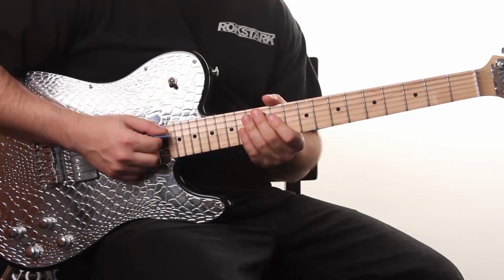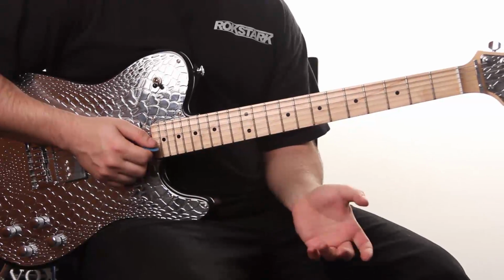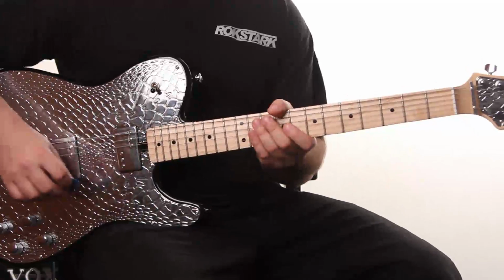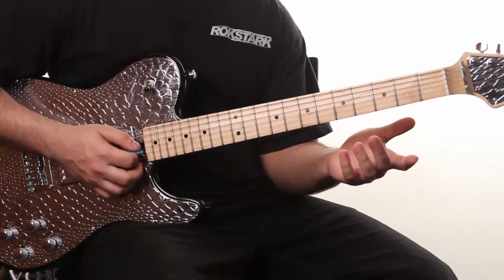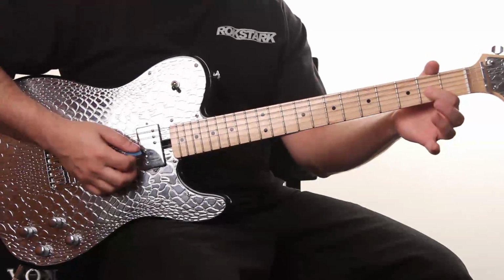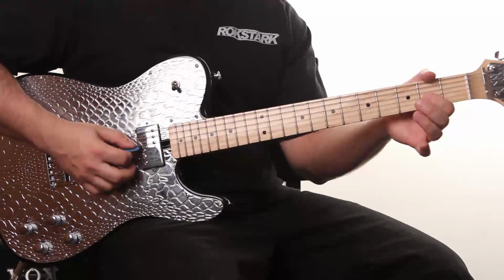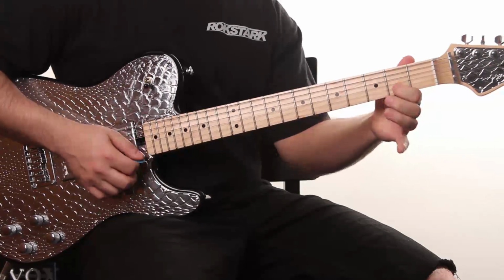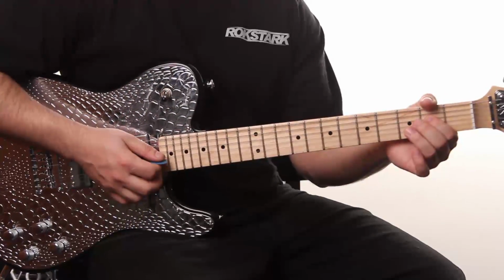How to Play Rhythm Guitar - Jimmy Page Style Rhythm Guitar Lesson